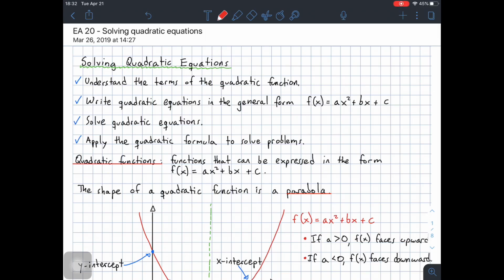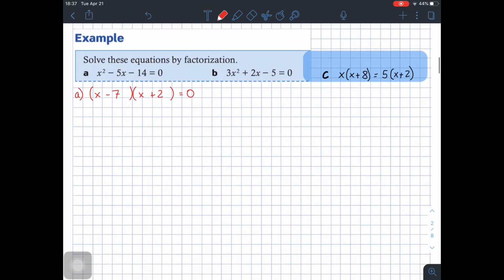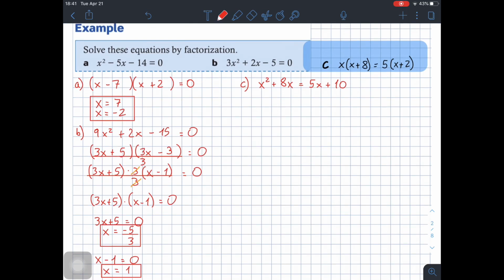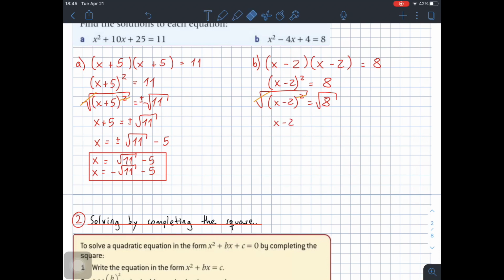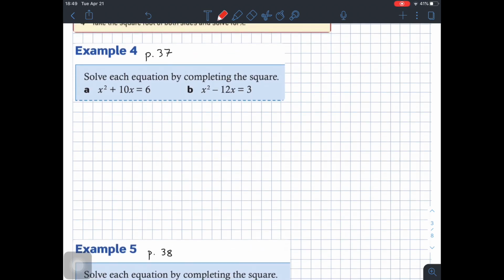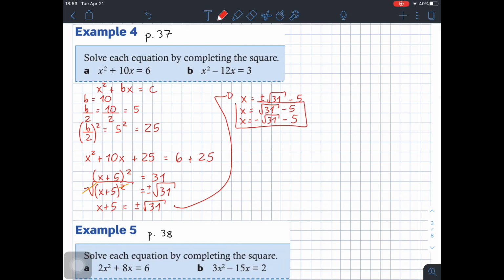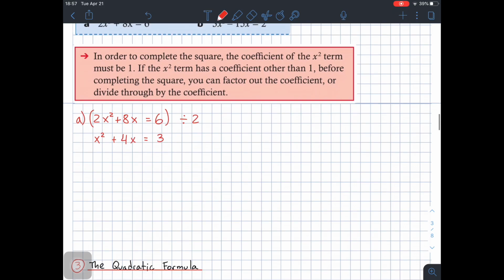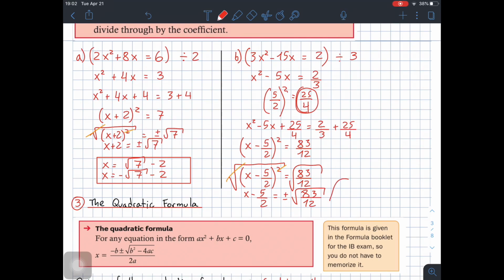12 Solving quadratic equations PART 1 - Topic 2 - Functions - [IB Math: Analysis and Approaches SL]